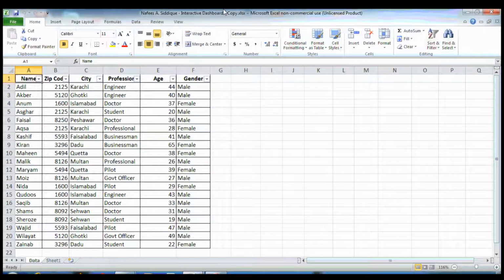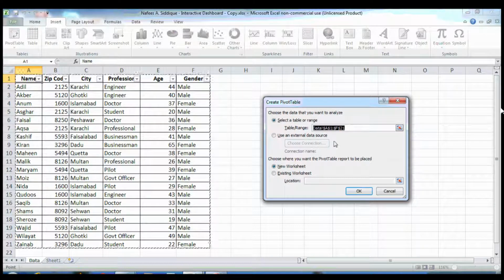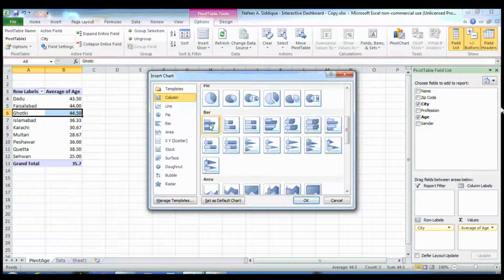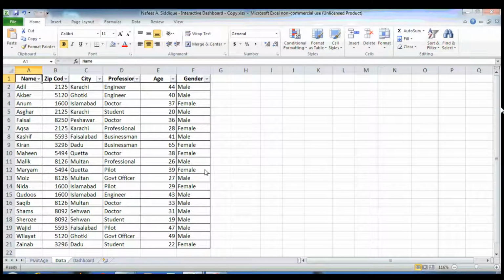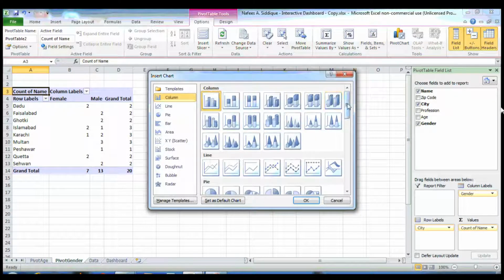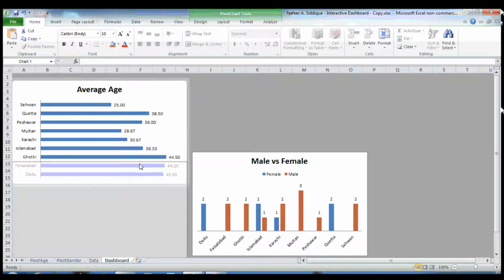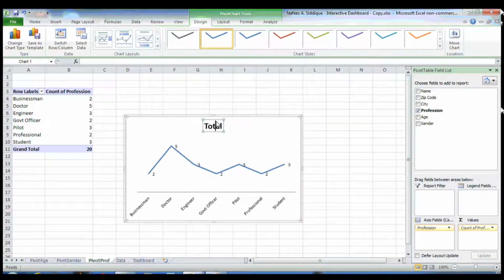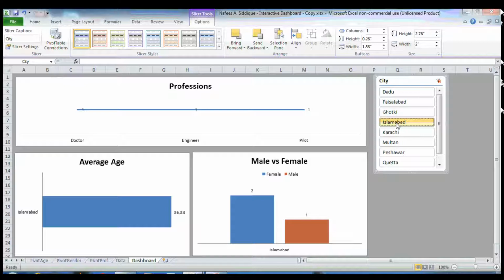Lesson 12: How to Create a Dashboard in Excel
Learn in 8 minutes how to create Dashboard in Excel - Excel Learning Course
By Nafees A. Siddique​ (Assessment and Data Analysis Expert)